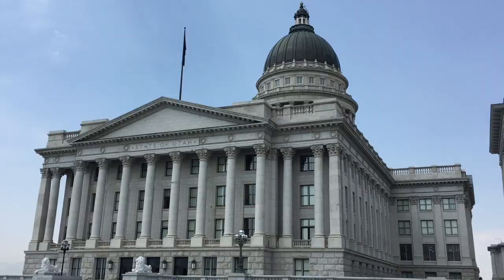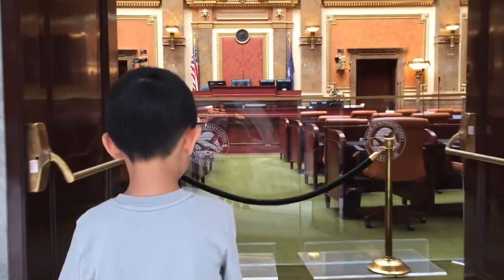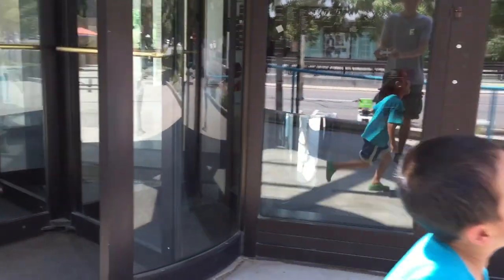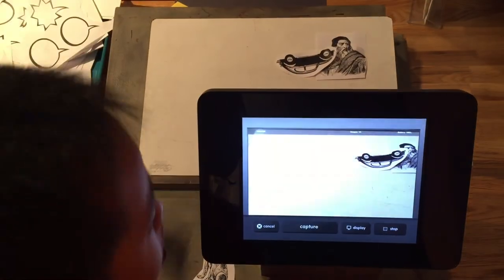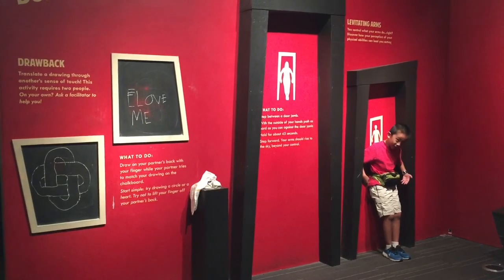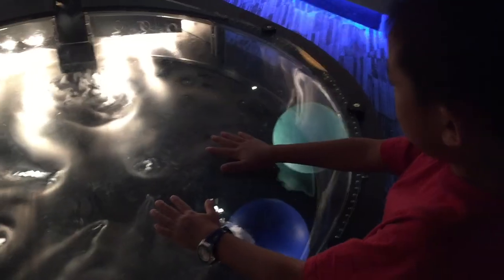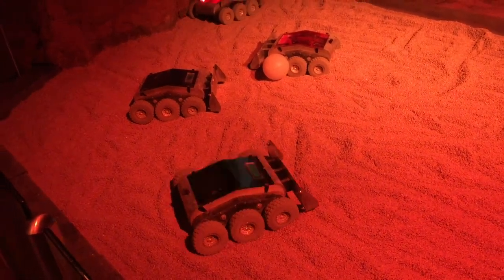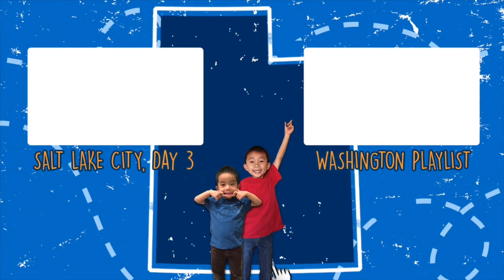Utah State Capitol & Clark Planetarium (Things to do in Salt Lake City): Traveling with Kids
Traveling with kids to Salt Lake City! Visiting the Utah State Capital, Utah Museum of Contemporary Art (UMOCA), The Leonardo Museum, and Clark Planetarium.

This is a travel vlog that explores the West from the kids' perspective. We visit amusement parks, museums, festivals, and other family friendly attractions.

Kids travel vlog
- Family Travel Vlog
- Best Travel Vlogs
- Travel Vlogs
- Travel Vlog
- Best Kids Travel Vlog
- Best Family Travel Vlog
- Traveling with Kids
- Travel with Kids
- Traveling with Kids
- Family Friendly Vlogs
- Kid Friendly Videos